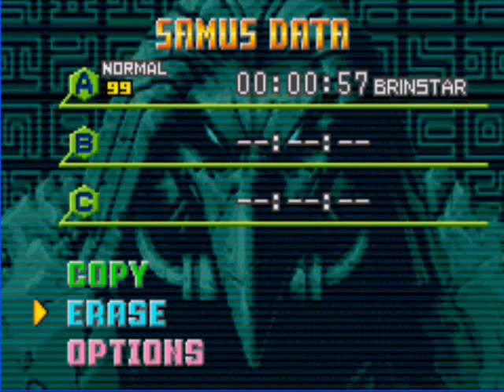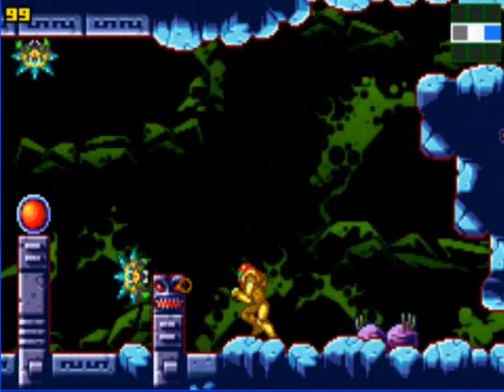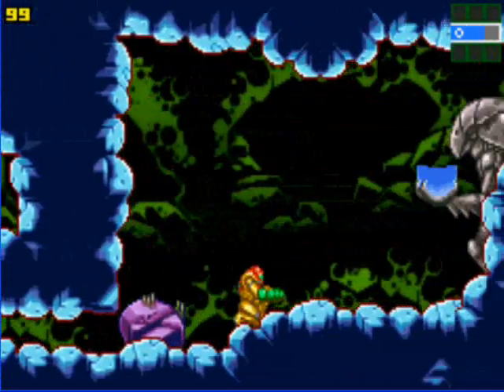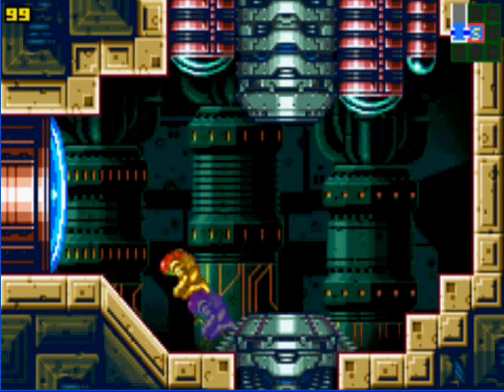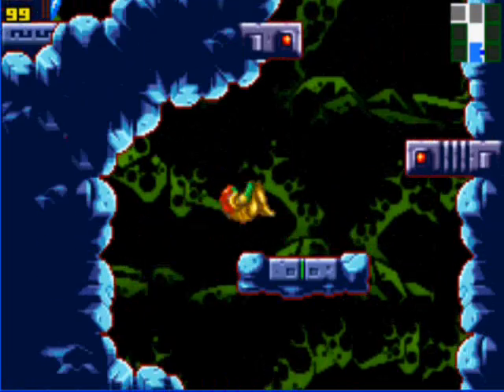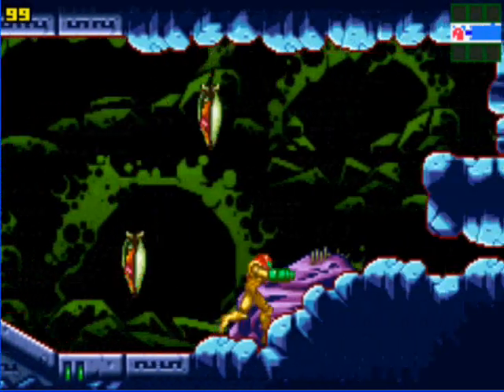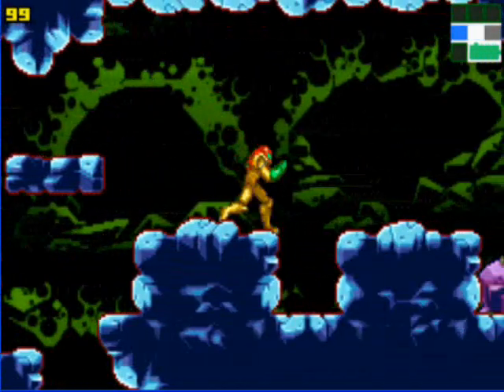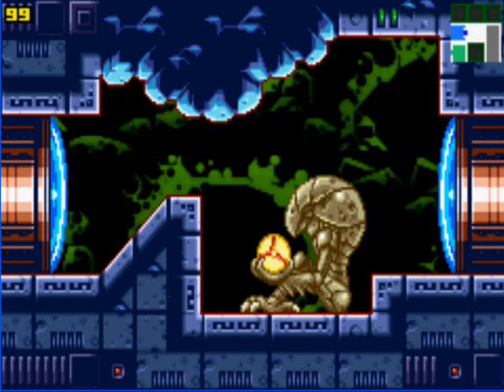LETS PLAY SAMUS 0 MIZZUN!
I am very informative!